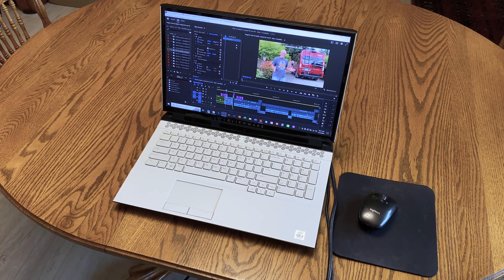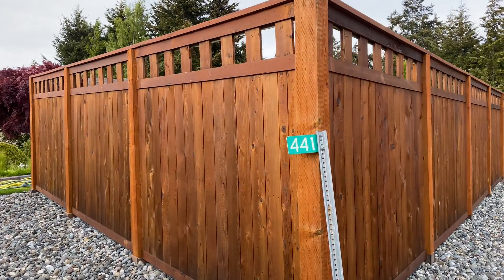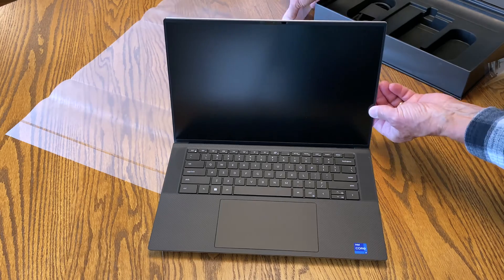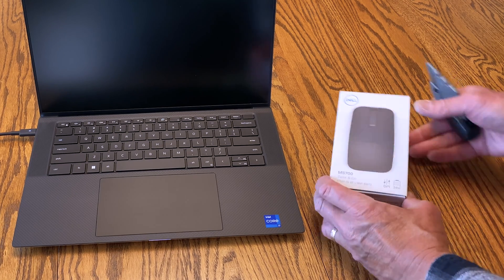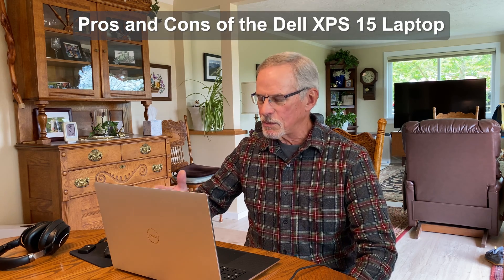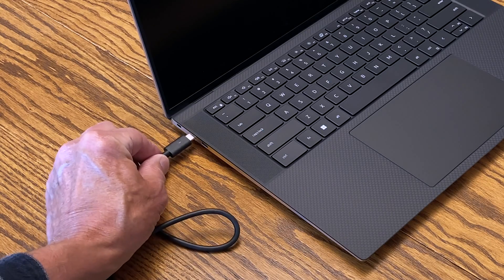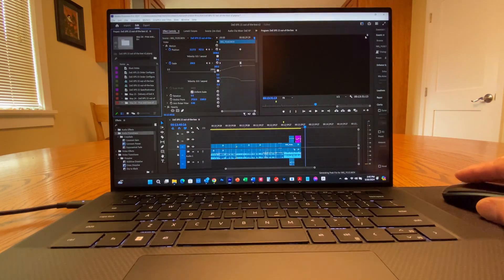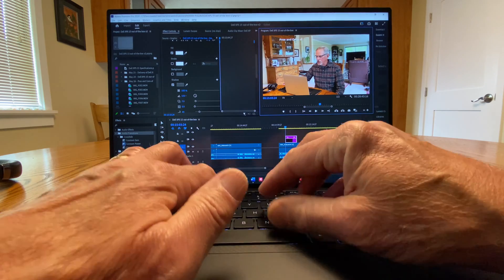Dell XPS 15 Laptop Out-of-the-Box – Review for Editing 4K Videos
I wanted a smaller, lighter laptop to take with me while traveling that was capable of editing photos and 4k videos using Adobe Creative Cloud. My Alienware Area 51 laptop that I purchased about 4-and-a-half years ago continues work perfectly fine for this purpose, along with performing all other computer tasks. But it weights a hefty 14.5 pounds, including the two required AC charger adapters. After doing some research, I found recommendations of the Dell XPS 15 on blog sites by several professional photographers and videographers. I was already familiar with the minimum specs required for running Adobe Creative Cloud apps on a Windows OS computer, so I increased the RAM and storage space included with the XPS 15 laptop that I ordered. And after editing this out-of-the-box video using my new laptop, I am absolutely blown away at how smooth and fast this lightweight computer is at editing and rendering 4K video! I highly recommend the Dell XPS 15 laptop for use by professional photographers and videographers while on the road. However, I do not recommend this laptop for daily use in a video or photo editing production environment, unless a large, external high-resolution display is attached along with an external keyboard, mouse, and SSD backup drives. Configured with these production accessories, this lightweight laptop should be able to get the job done!

Following are the specs of my Dell XPS 15 (9530) laptop:

Cost: $1,699.00

13th Generation Intel® Core™ i7-13620H Processor (24MB Cache, up to 4.9GHz)

Windows 11 Home, English, French, Spanish

32GB, 2x16GB, DDR5, 4800MT/s

English US backlit keyboard

15.6", FHD+ 1920x1200, 60Hz, Non-Touch, Anti-Glare, 500 nit, InfinityEdge

1 TB, M.2, PCIe NVMe, SSD

Intel® Killer™ Wi-Fi 6 1675 (AX211), 2x2, 802.11ax, Bluetooth® wireless card

Intel® Arc™ Graphics A370M, 4 GB GDDR6

90Wh Battery, 130W AC Adapter, US Power Cord